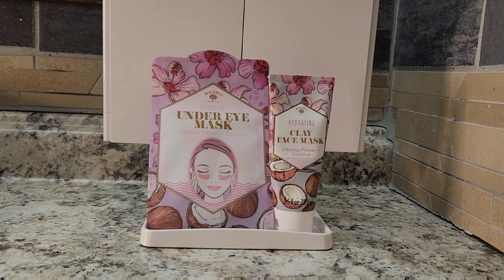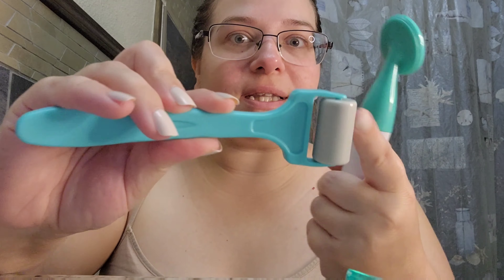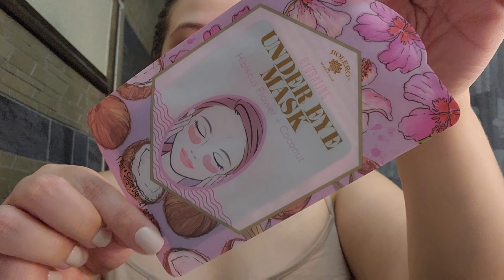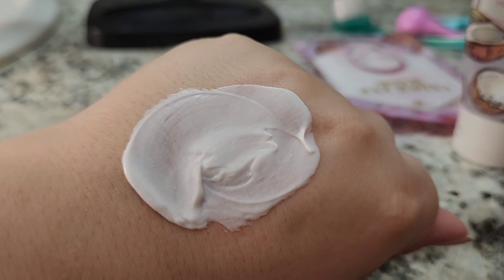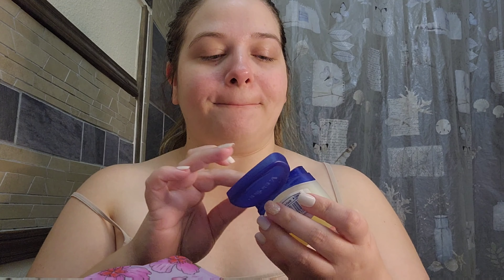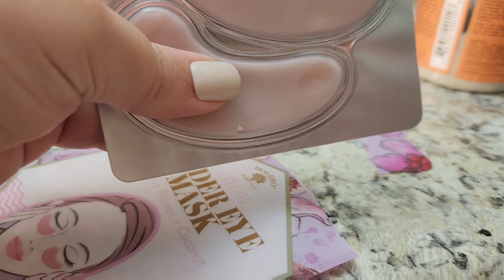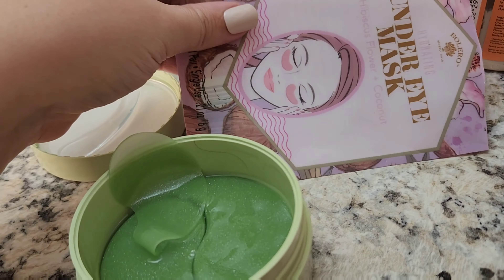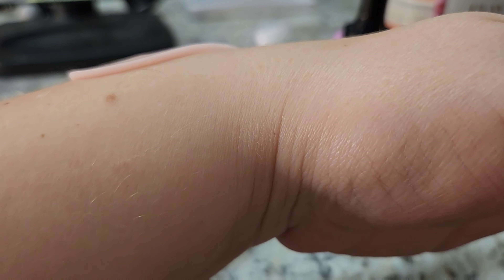🌺 Hibiscus Flower & Coconut 🥥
Welcome! Today, I'm trying out the hydrating  clay mask and under eye mask from the dollar tree. Hope you enjoy!